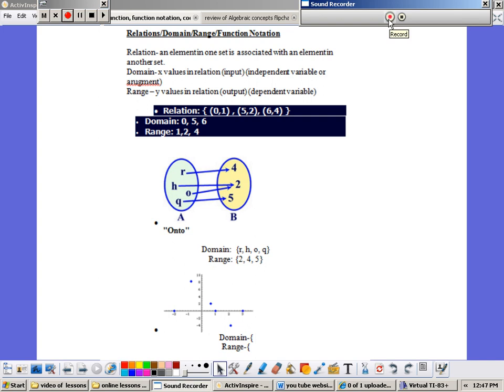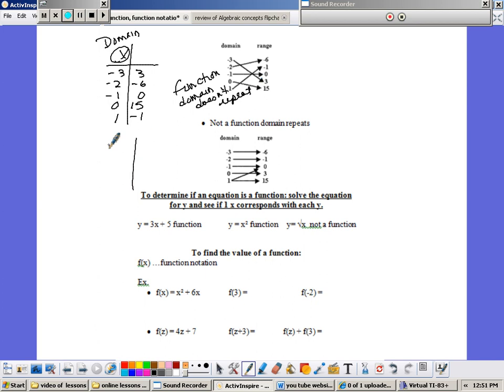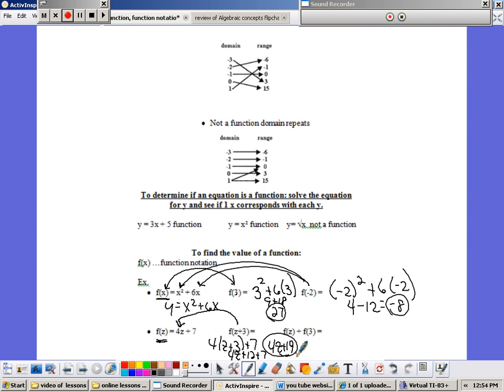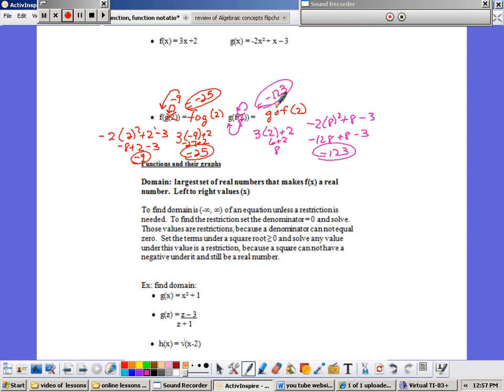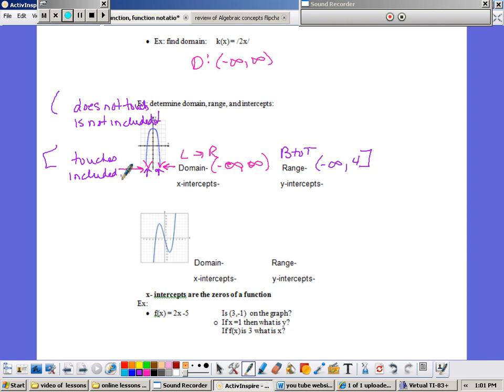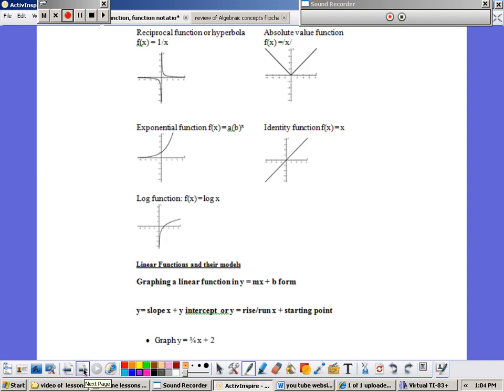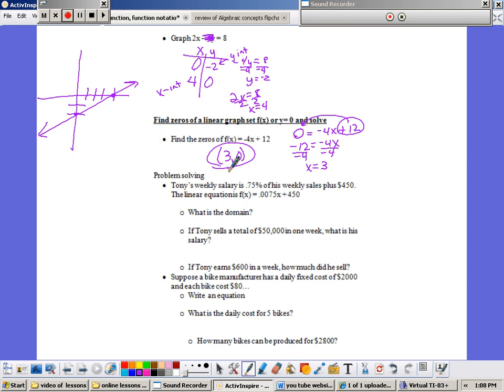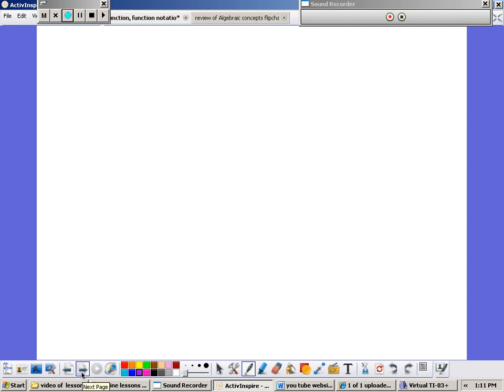relations, domain, range, functions, and function notation